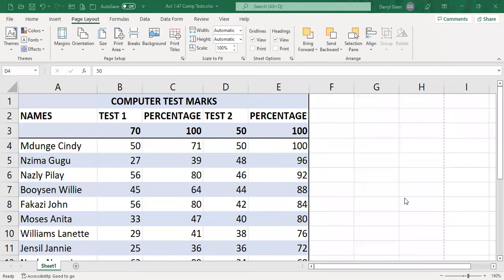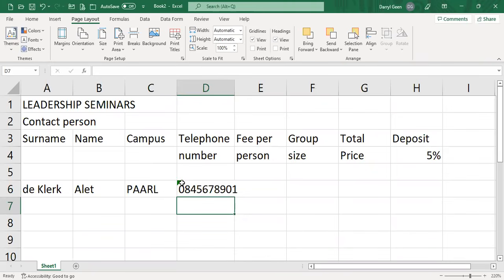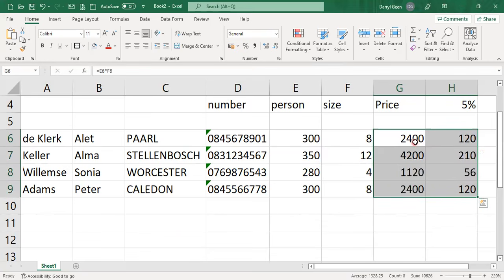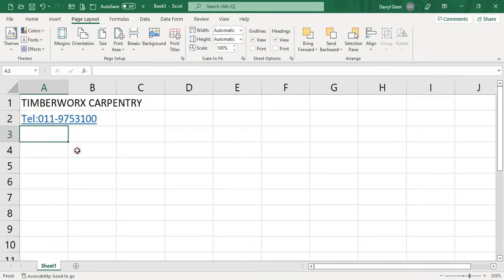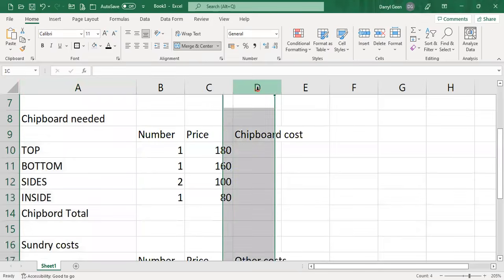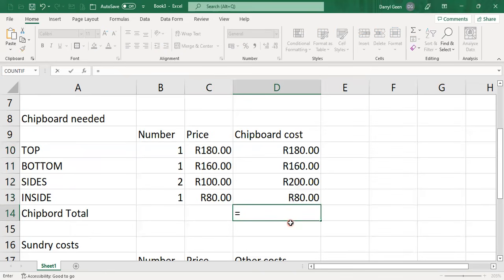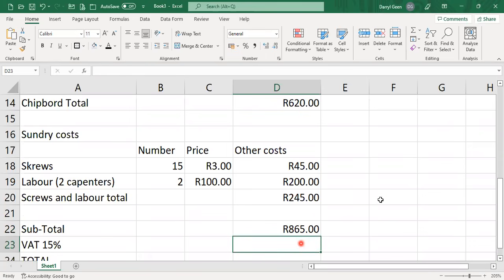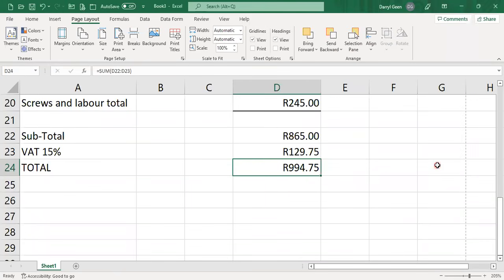Computer Practice N4 MS Excel Session 2 - 6 Apr 2022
Recap of the Computer Practice N4 MS Excel Online lessons of the 6th of Apr 2022